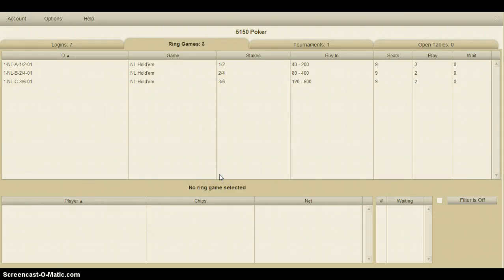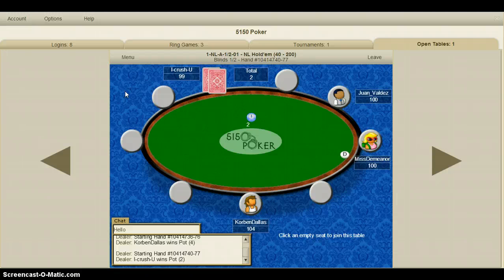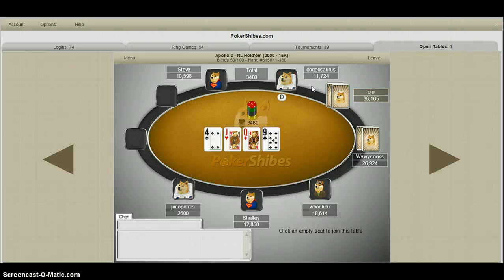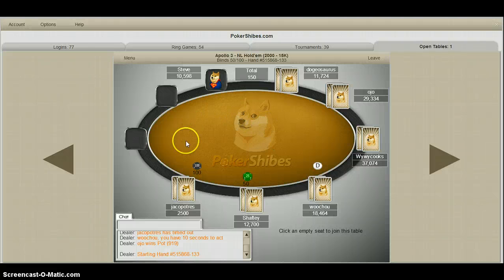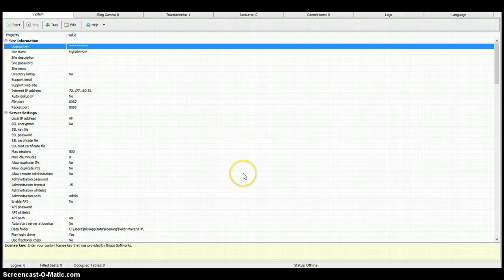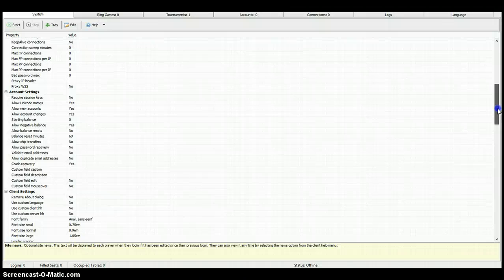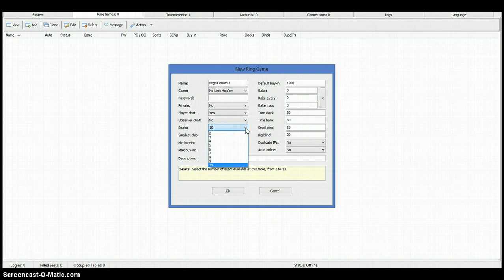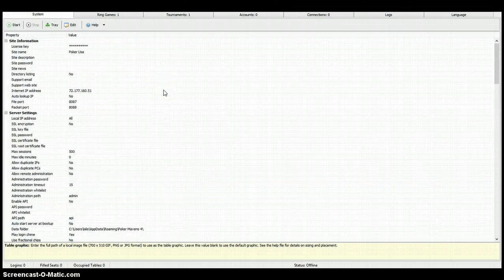Online Poker Software and websites for sale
Poker Software and websites for sale. get your poker group online today.